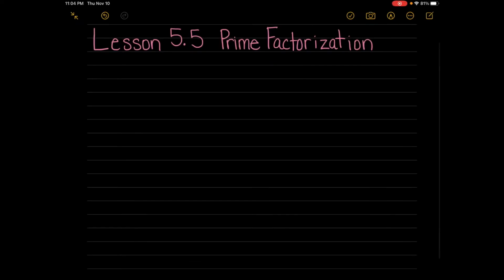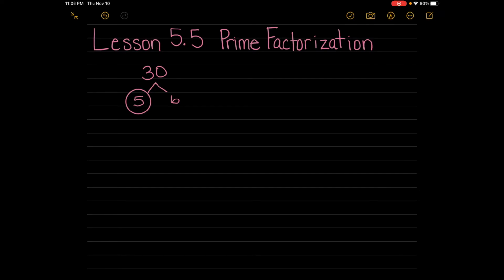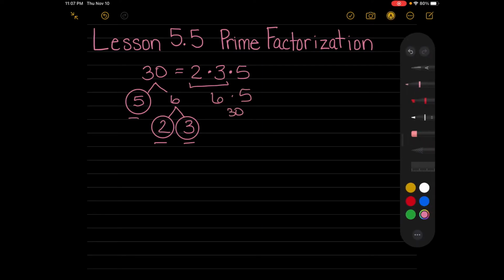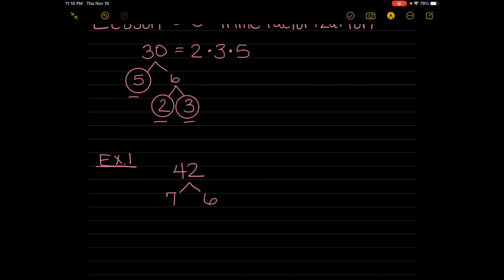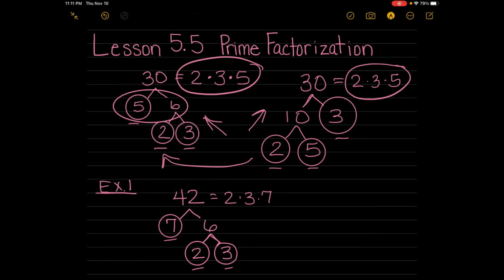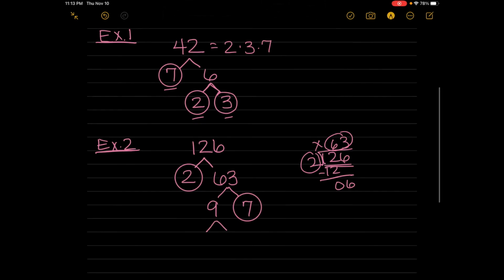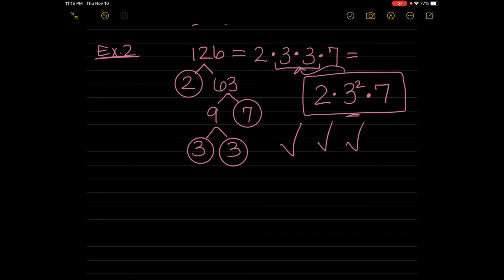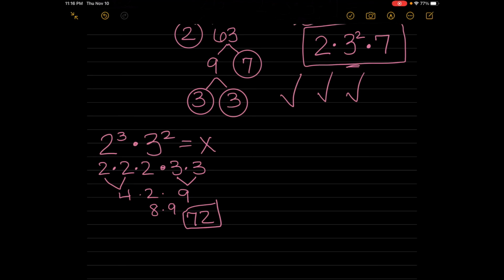Lesson 5.5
Prime Factorization